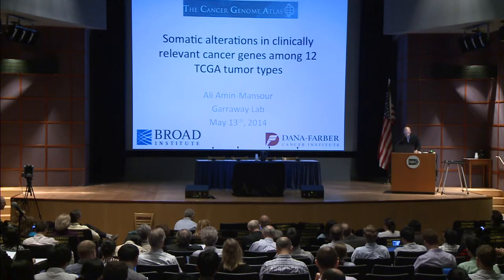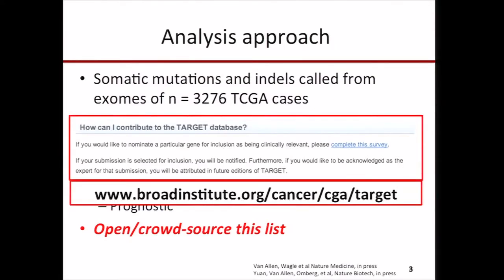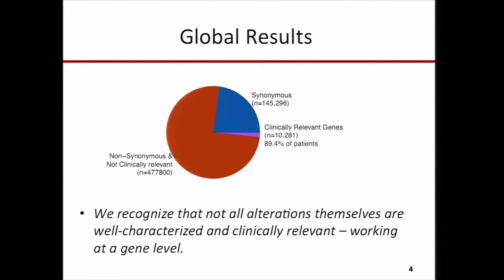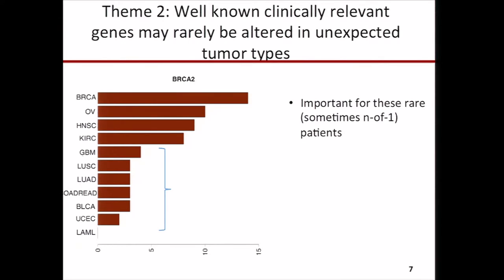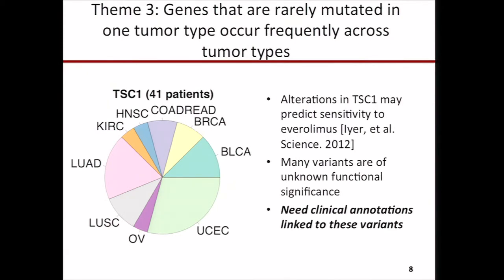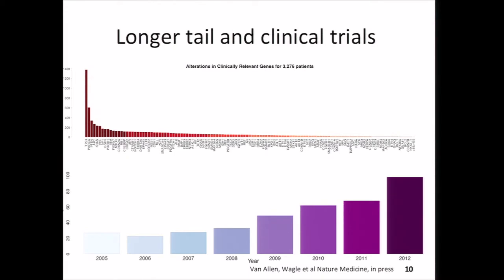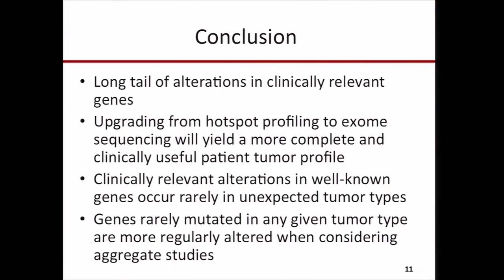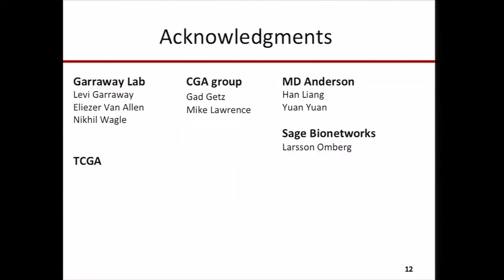Somatic Alterations In Clinically Relevant Cancer Genes Among 12 TCGA Tumor Types - Ali Amin-Mansour